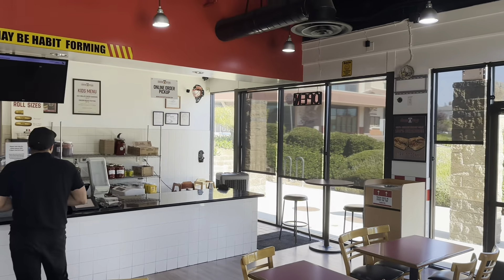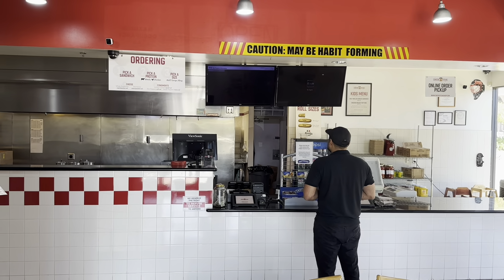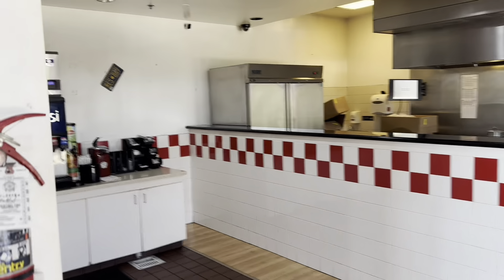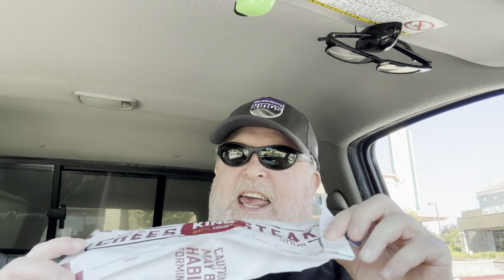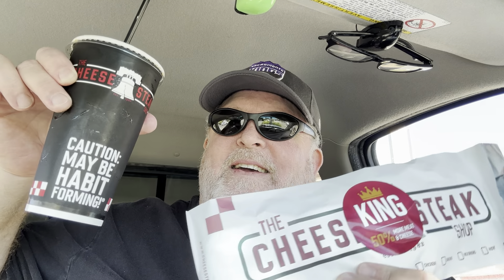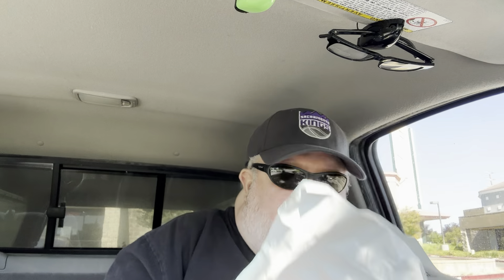The Cheesesteak Shop! = Tasty, Authentic Philly Cheesesteak!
In this episode, I visit The Cheesesteak Shop in Roseville California for a very tasty, authentic Philly Cheesesteak Sandwich.